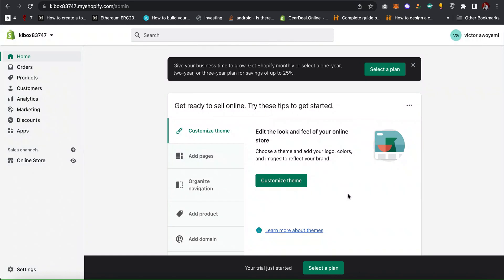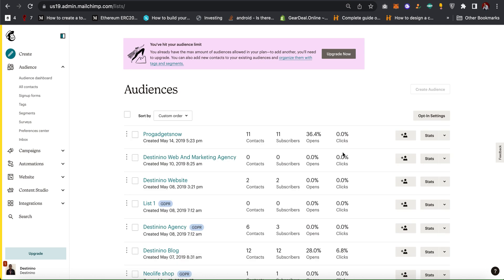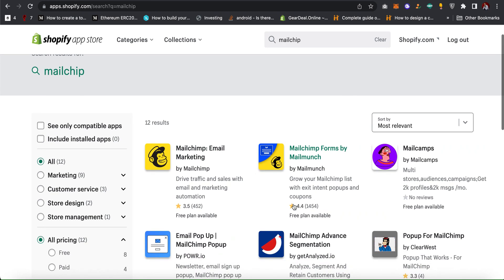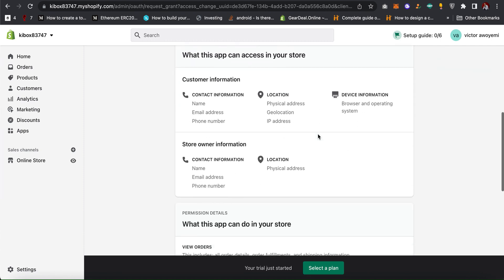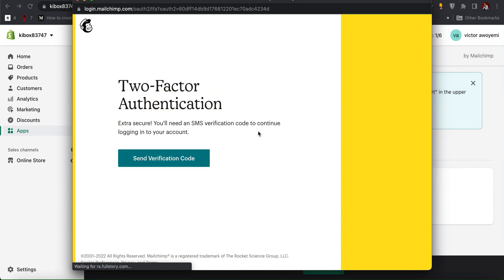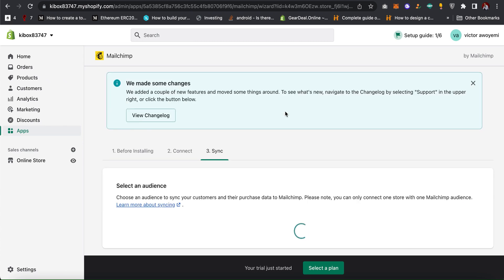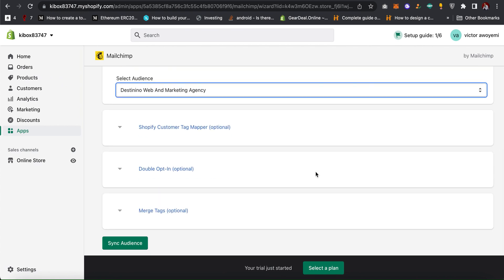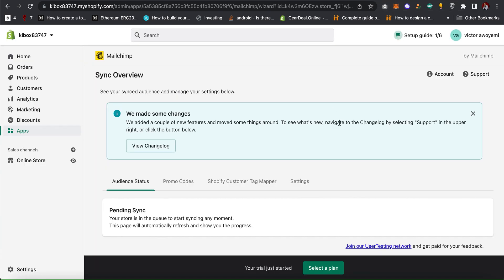How To Integrate MailChimp With Shopify Store (No Coding Required)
In this video, You'll learn the simple trick to integrate/connect your Shopify account with MailChimp.